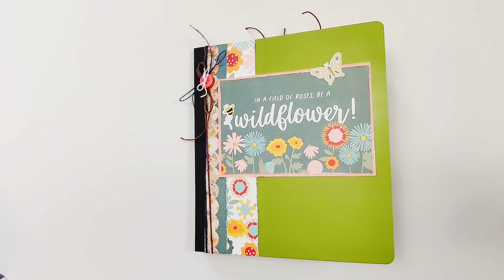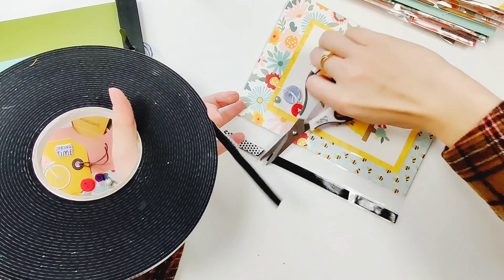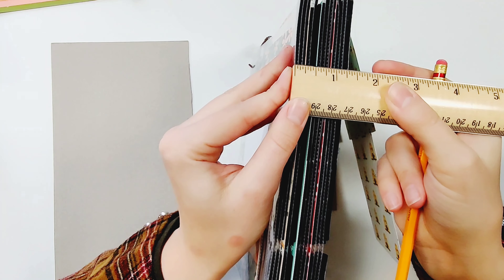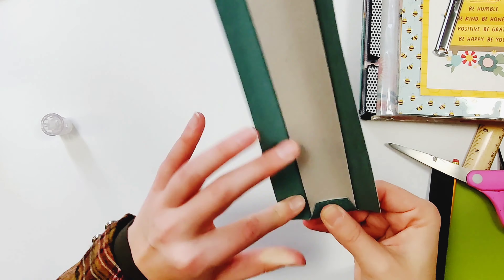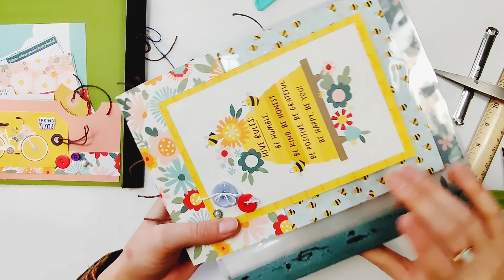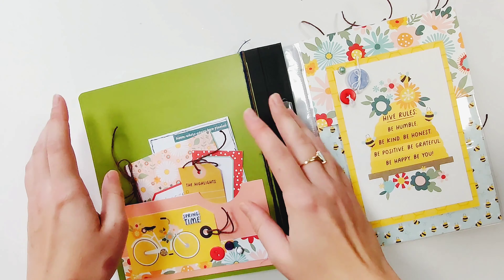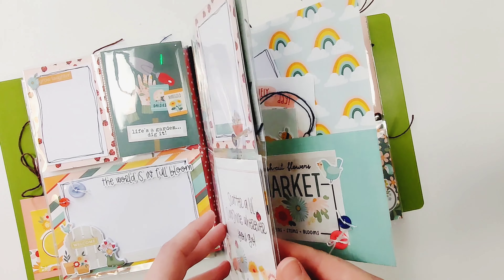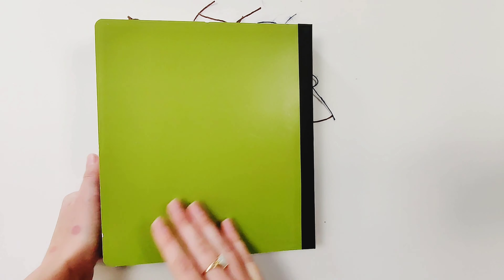Sn@p Flipbook Tips & Tricks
In this video, Jess is showing how you can add a hard spine to your flipbook, space out the pages, and a flip-through of the finished album.